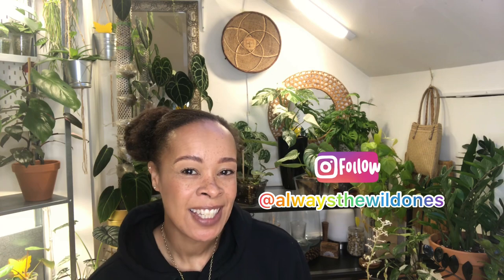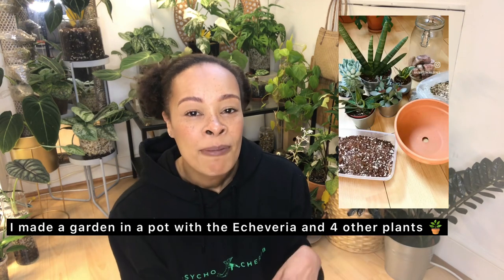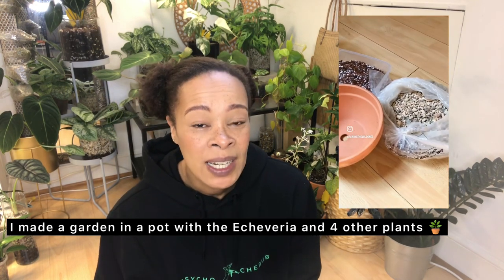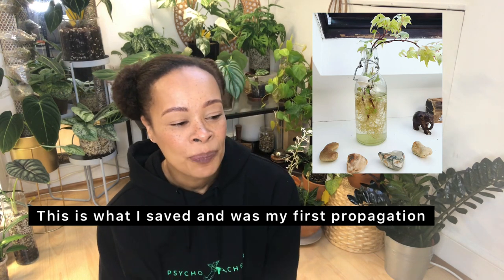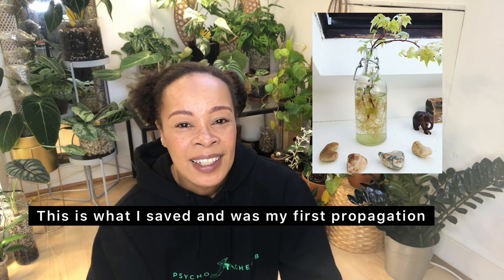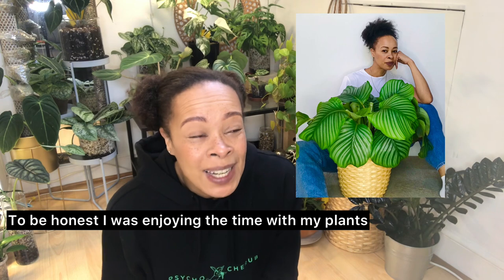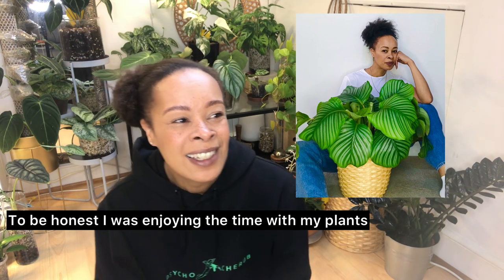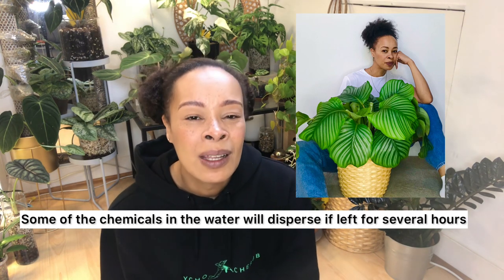My First 5 Plants - Where are they now? Let’s talk care tips & tricks & some advice for beginners.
It was so cool looking over old photos for this video and seeing just how fast some of my plants have grown and also how much I’ve learned.

Hopefully my mistakes will save you from doing the same.

I really wanted to add music but struggled and really wanted to get this video up for Sunday morning, so sorry about that…